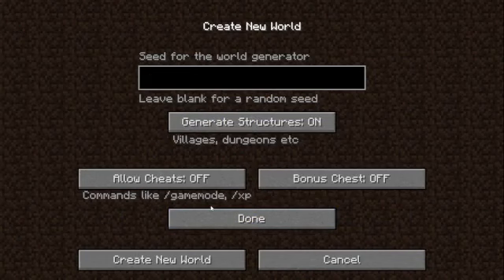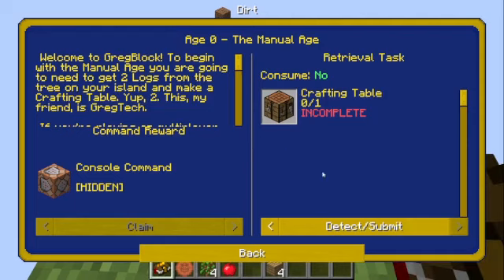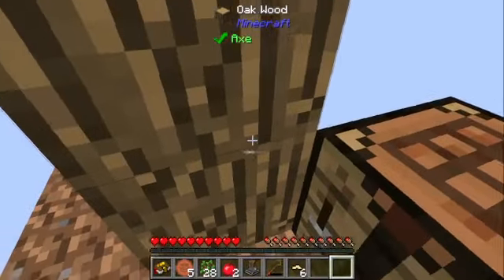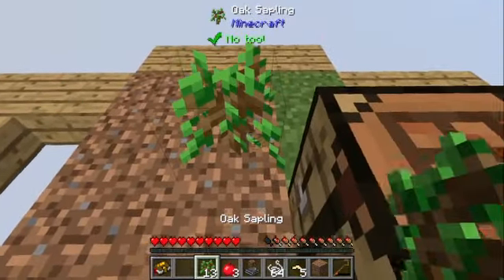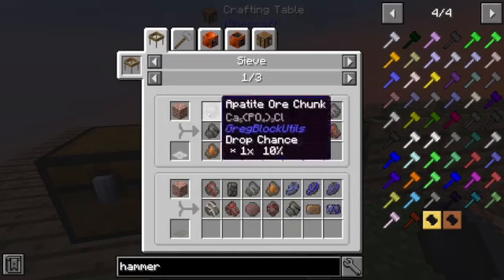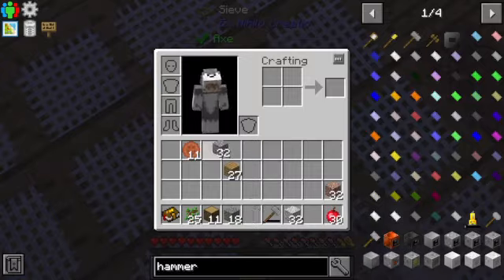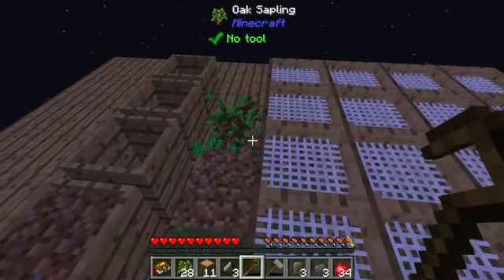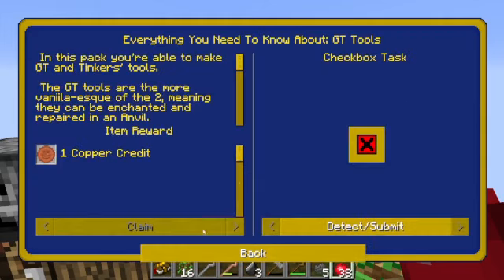GregBlock 2.0 #1: New Beginning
Hey guys, today I am playing GregBlock for the first time in a long time. This is a new world as i lost the old one and there was a new version to play.